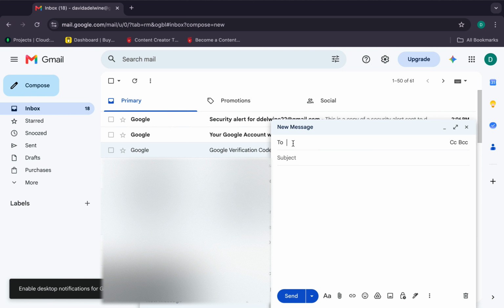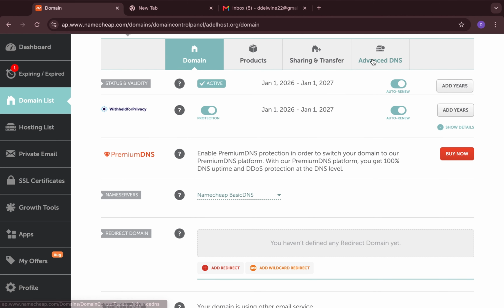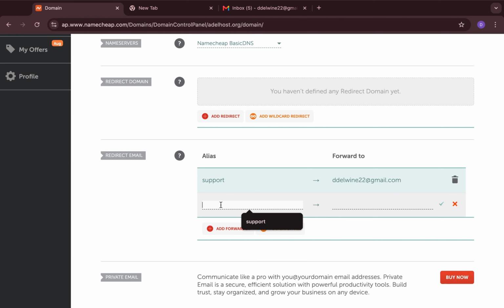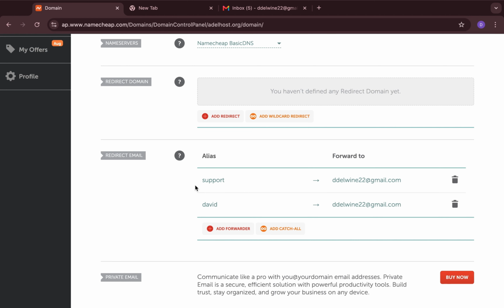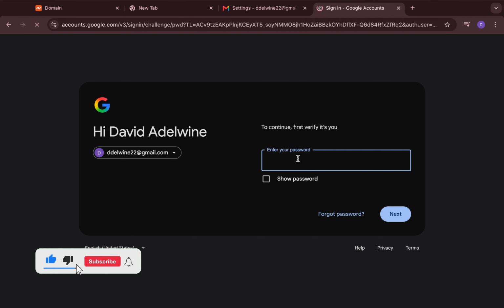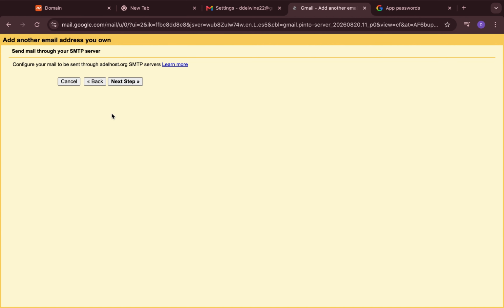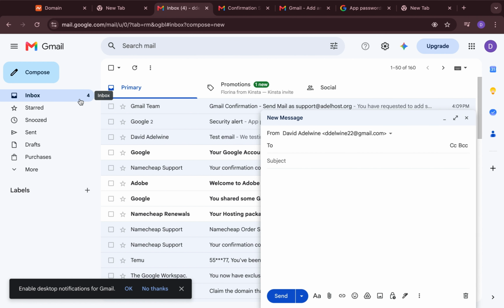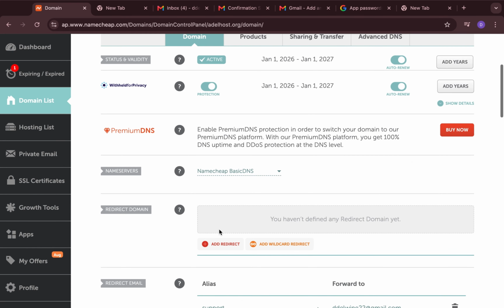How to Create a FREE Business Email With Your Domain (No Google Workspace!)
In this tutorial, I'll show you how to set up free business email using a domain you already own  with no Google Workspace, no paid SMTP provider, and no monthly email fees.

In this video, you'll learn:

How to create a professional email using your own domain
How to configure the required DNS records
How to do it without Google Workspace or a paid SMTP provider

If you own a domain for your business, website, portfolio, or online store, this is a great way to give your business a more professional appearance without adding another monthly subscription.